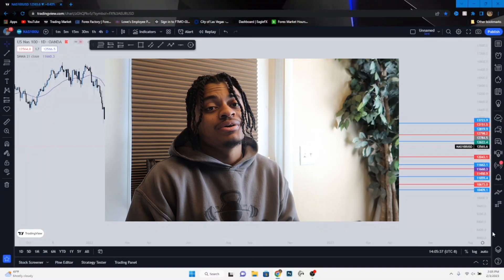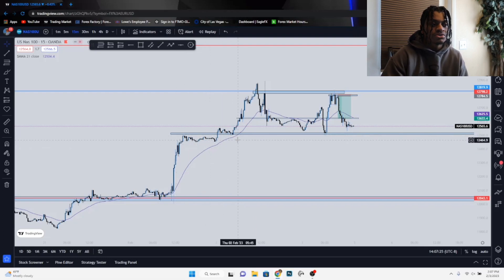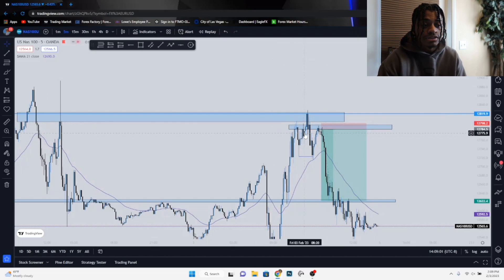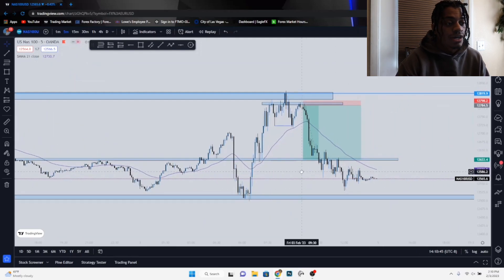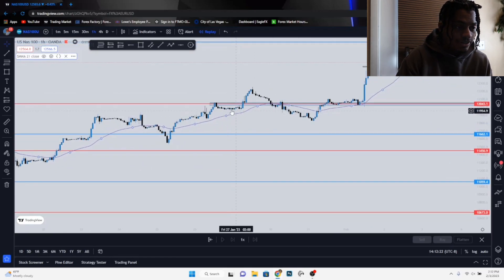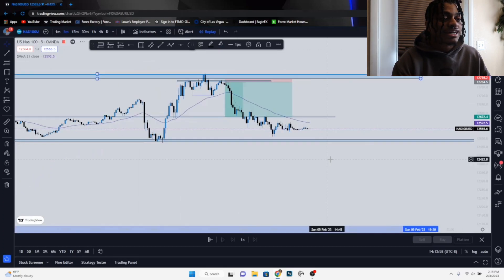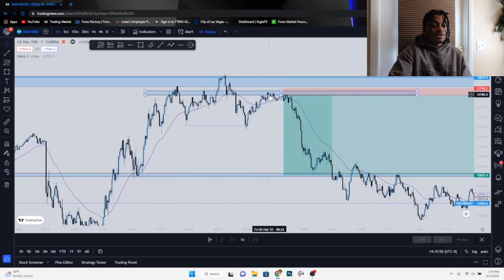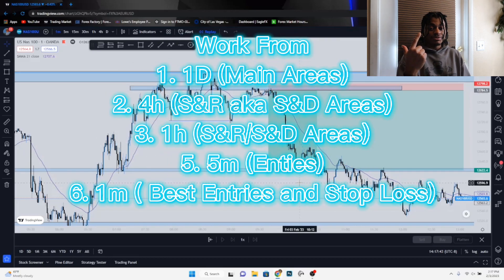HOW TO CATCH +160 PIPS TRADING NAS100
HERES HOW I MADE $100 ON A TINY FOREX TRADING NAS100🤯

So today I decided to record my self and I made $100!
I am on a small account and made big profit from a small account.
Anything is possible if you put your mind to and NEVER GIVE UP!